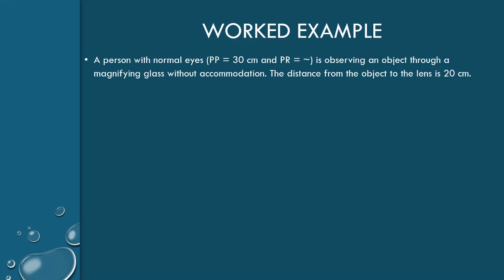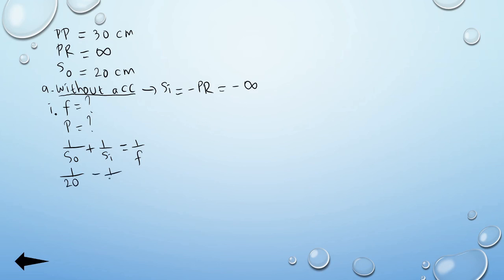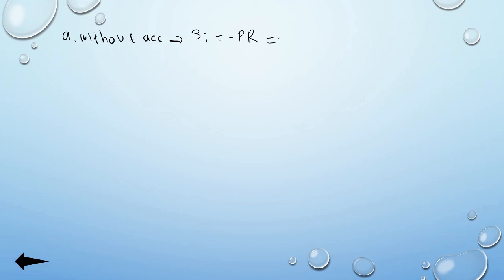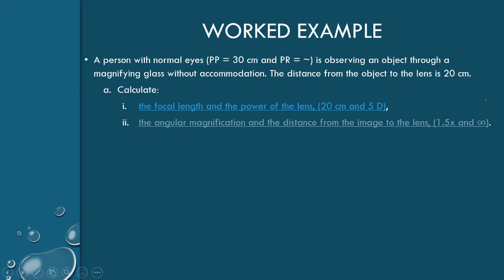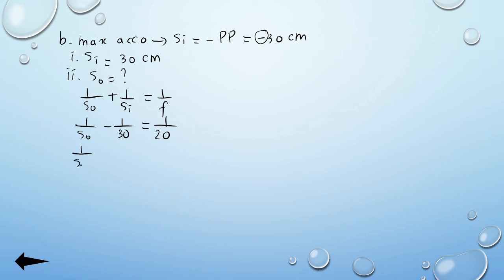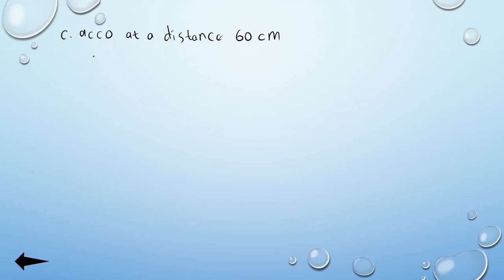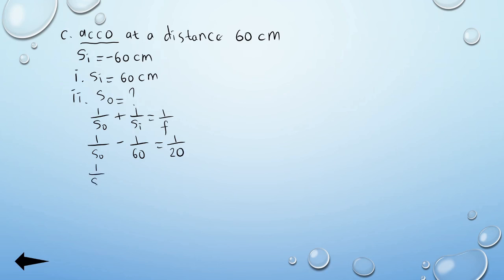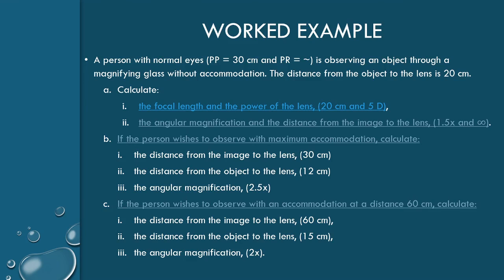Magnifying Glass Worked Example 3